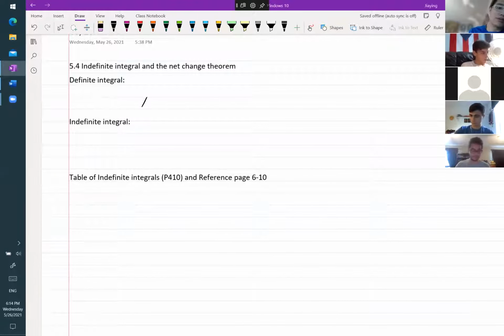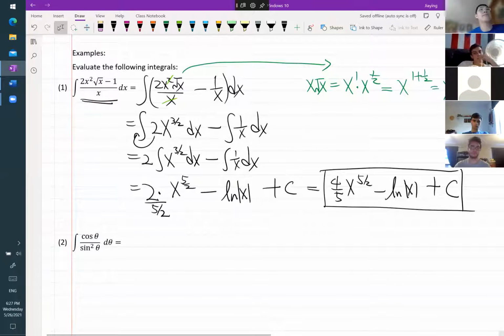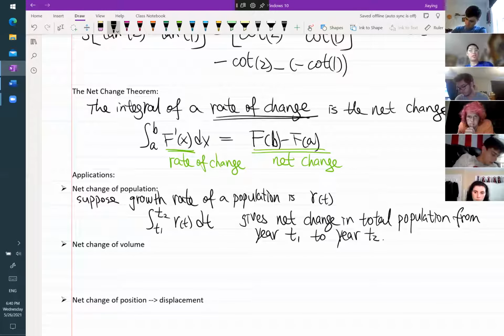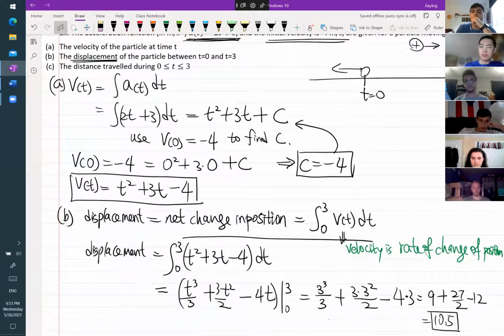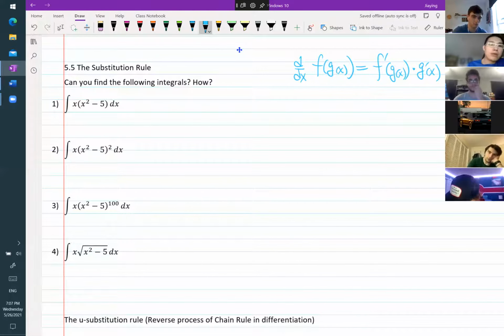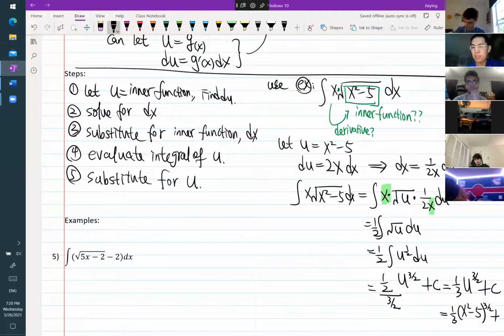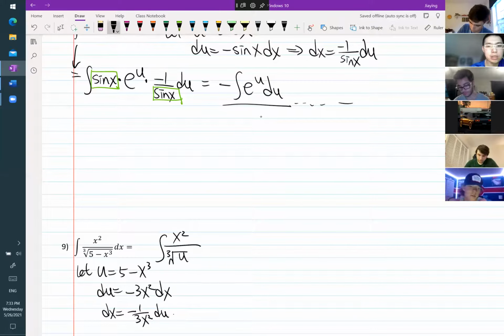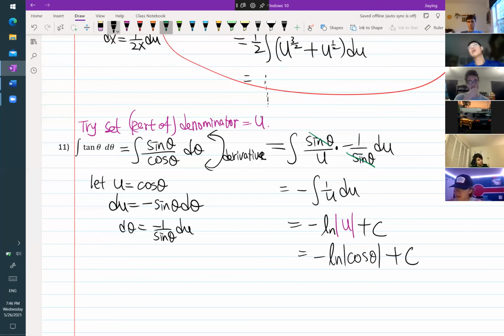Calculus II - Lecture 2 (05/26)